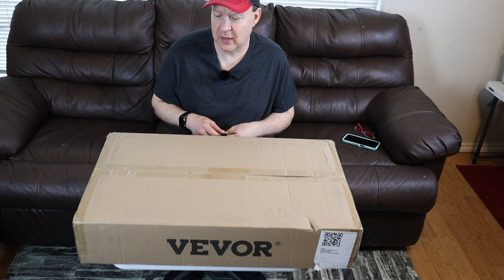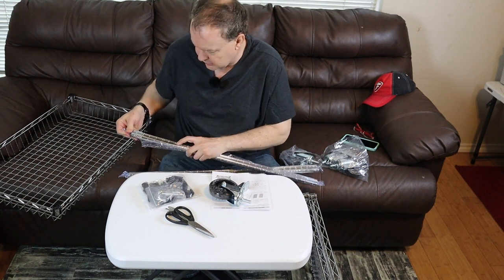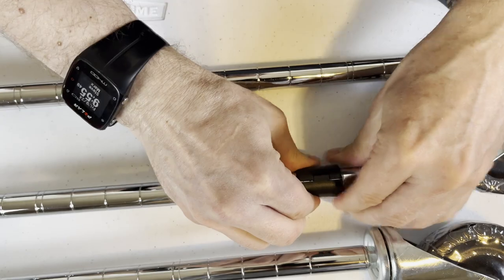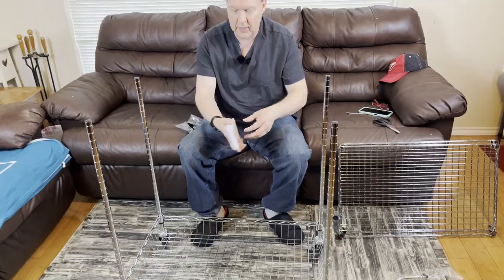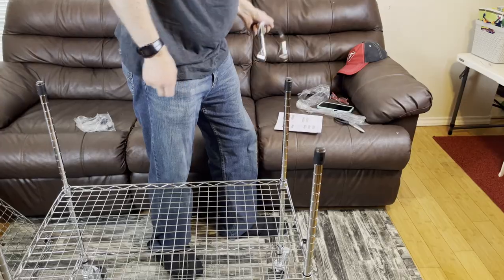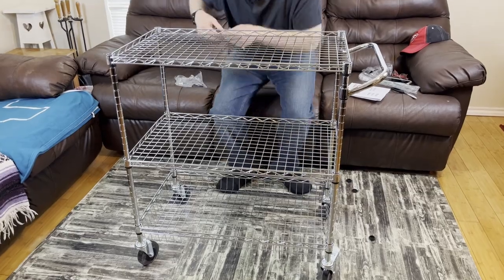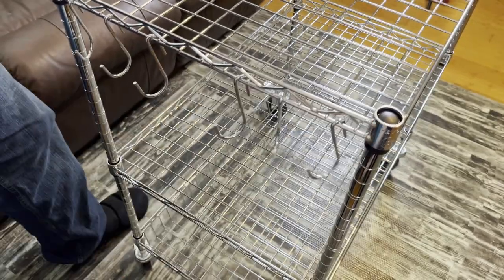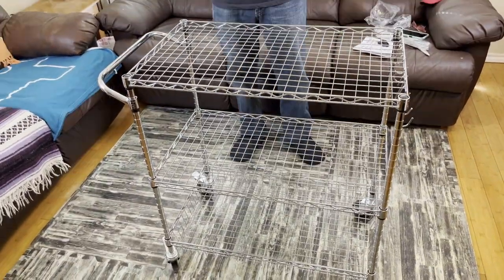VEVOR KITCHEN UTILITY CART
pinaytexan dumpsterdiving dumpsterfood dumpster freefood # pinoyfood

All foods rescued in our videos is either eaten by us, washed and donated to shelters, given to help others, or composted. Boxes and packaging are recycled when possible, and very little ends up going to the landfill.